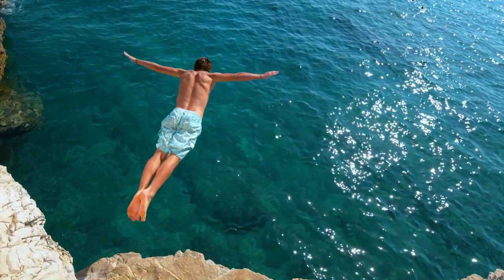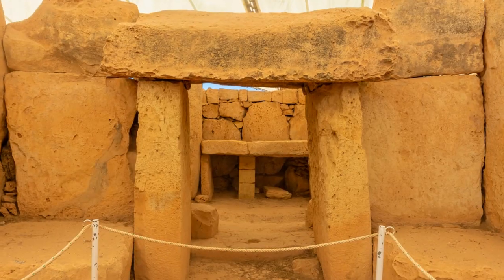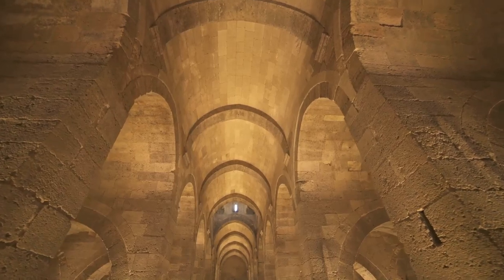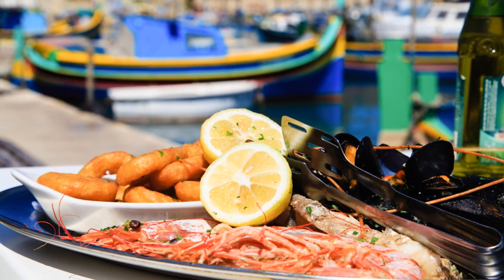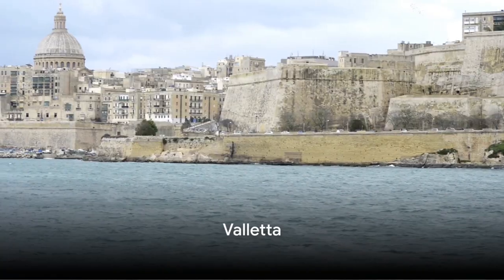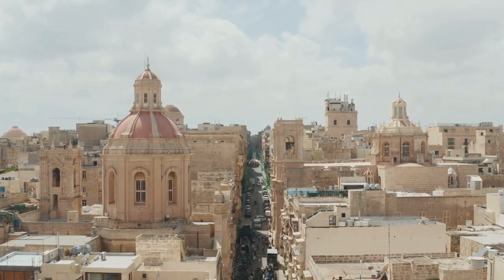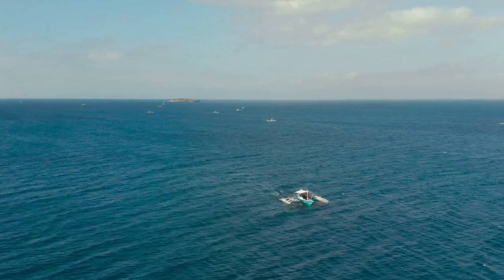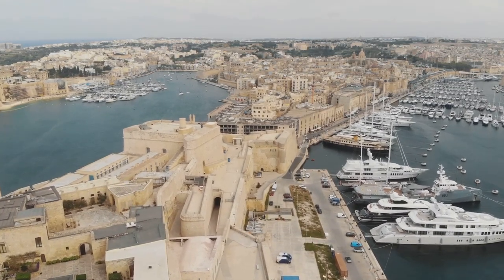MUST-SEE Destinations - Top 10 of MALTA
Malta's top 10 must-see destinations! Malta is a beautiful Mediterranean island with a rich history and stunning landscapes. In this video, we'll take you on a virtual tour of the top 10 must-visit places in Malta, from ancient temples to crystal clear waters and charming villages. Whether you're planning a trip to Malta or just dreaming of visiting, this video will inspire you to explore this magical destination. So sit back, relax, and let's discover Malta's top 10 must-see destinations together!